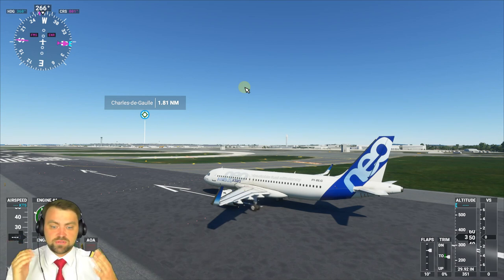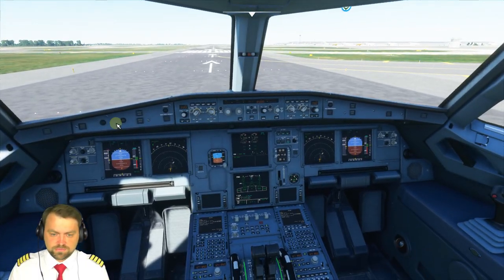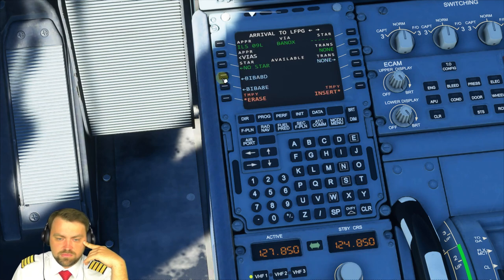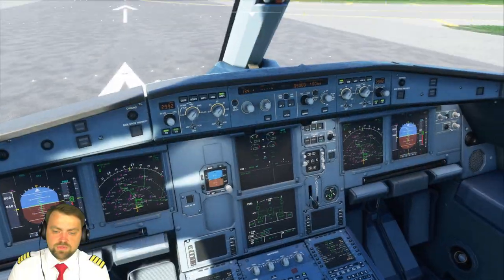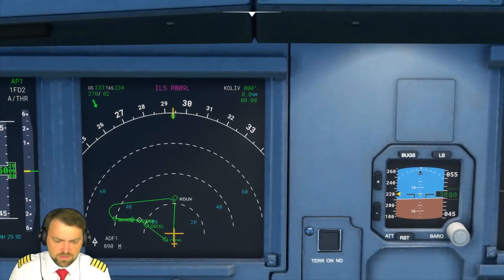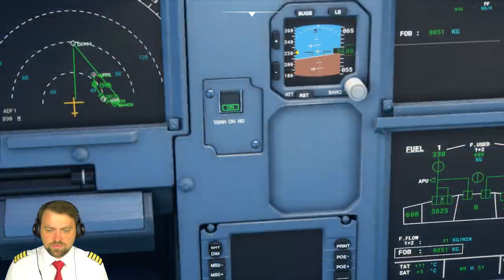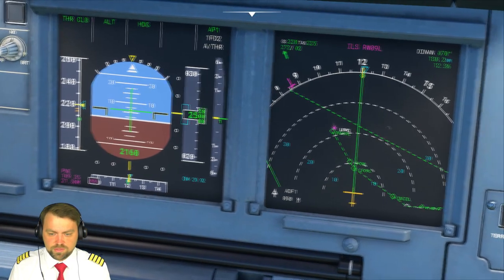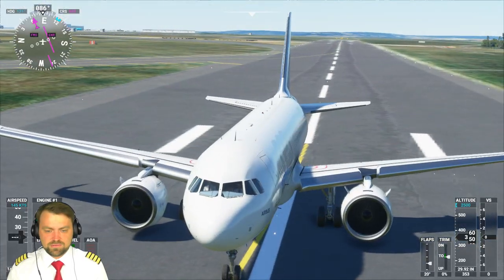Real Boeing Pilot Tries to Fly Airbus A320 NEO Playing Microsoft Flight Simulator 2020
Hi there! I was trying to fly the Airbus A320 NEO (New Engine Operation), It is presented in Microsoft Flight Simulator 2020 as a default model. I don't really like that model since half of the systems are not working properly. I am waiting for the new more detailed model of Airbus and Boeing. Maybe PMDG developers will do the same great model as they did for Prepare3D flight simulator. I tried to review the Airbus cockpit in details. I think some of the systems are very similar to Boeing 737. I still feel uncomfortable with automatic systems and CDU, FMS. They are very different. Anyway I managed to fly it mostly in automatic mode. The landing was not perfect at all but I didn't brake the plane down...

Hello Guys! My name is Denys, and I am Boeing 737 Captain. Before I used to fly ATR 42/72.